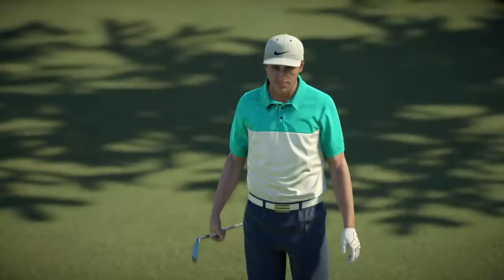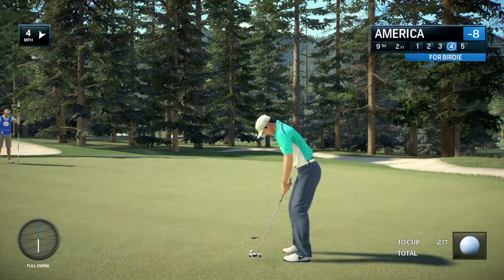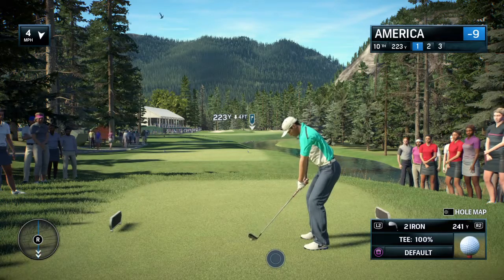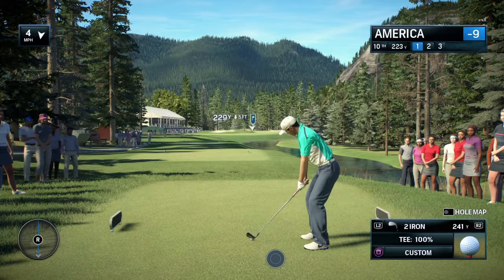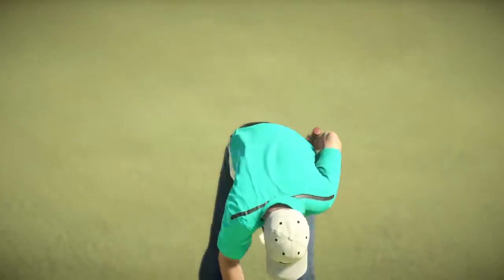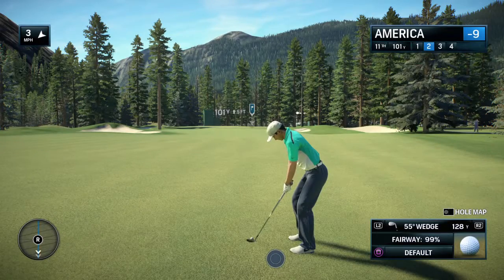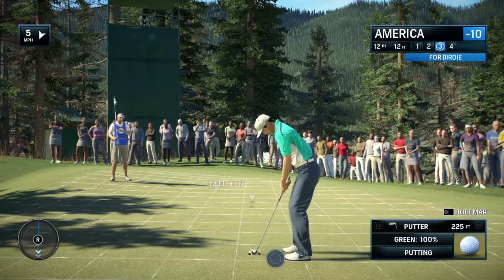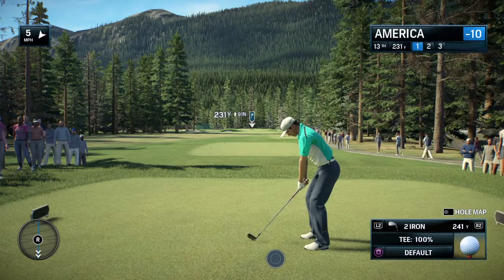EA SPORTS™ Rory McIlroy PGA TOUR®_20160517161429